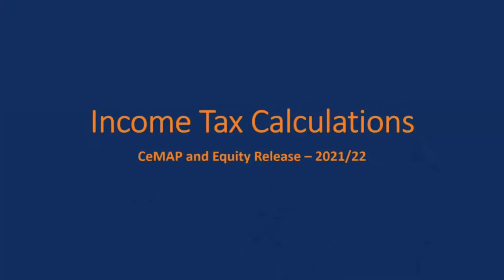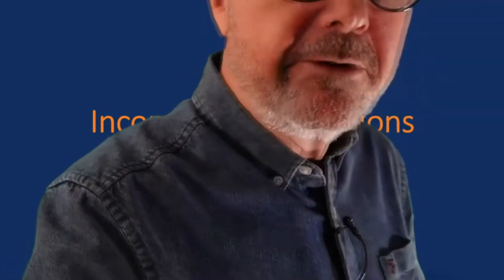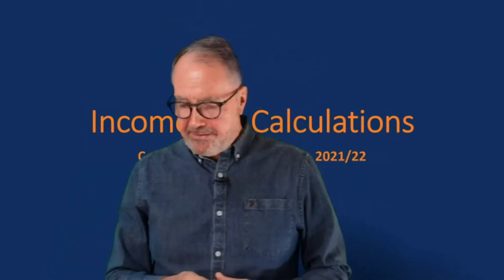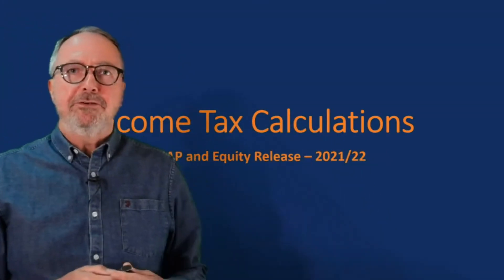Income Tax Calculations 2021 2022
Paul gives you five examples of income tax calculations for basic, high and additional rate taxpayers. He uses a graphic to aid your understanding.